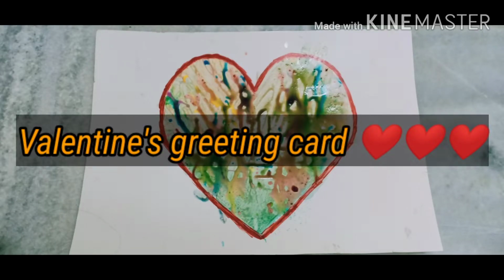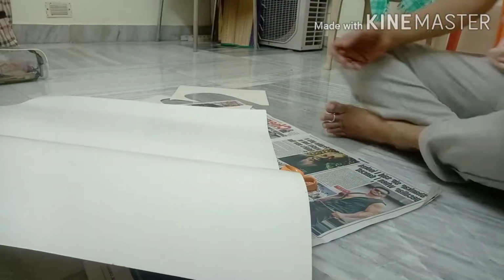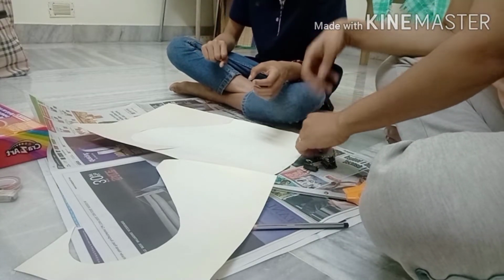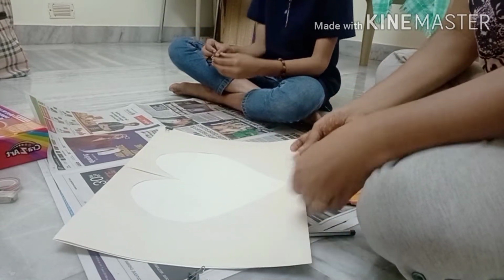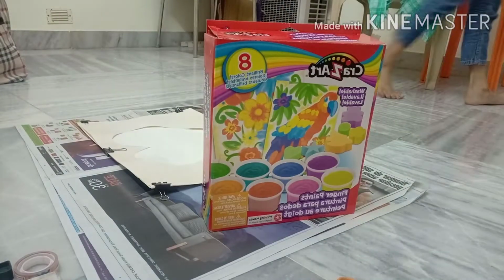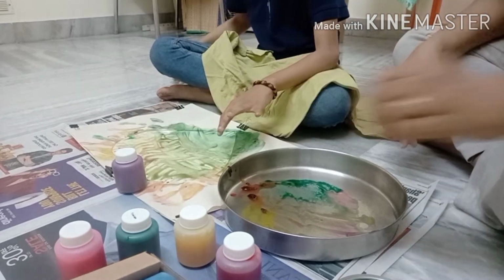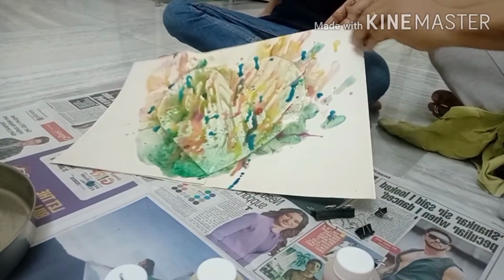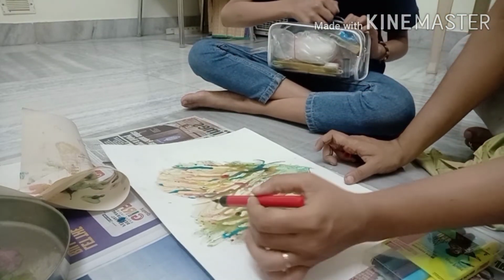Craft :Valentine greeting card : tactile : art : pincer grip :DIY stencil :unbox non toxic gel paint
Valentine spl greeting card for loved ones in family, we finally added some pictures of loved ones around the heart shaped greeting card

Fun activity, art us always healing and therapeutic to mind. This is a lovely way to spend time with one's self and along with a loved one like your kid.

Have fun and share your ideas for next craft.